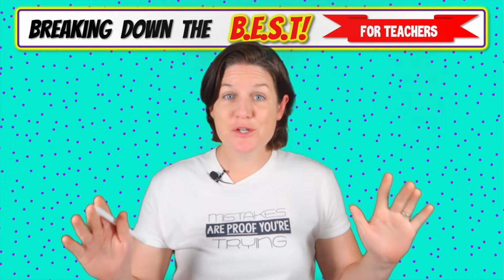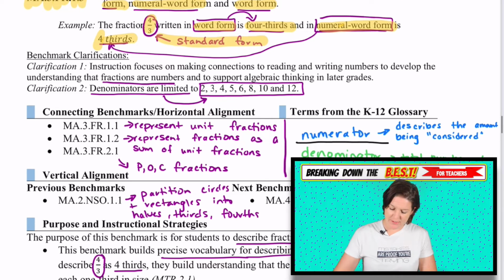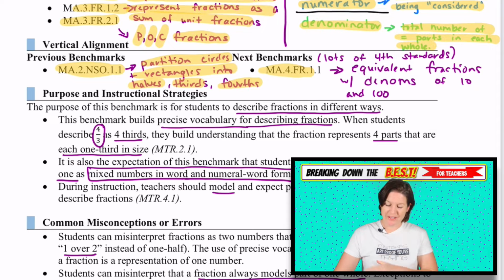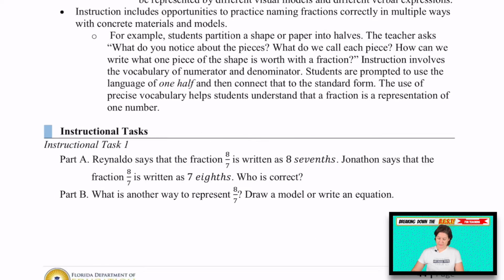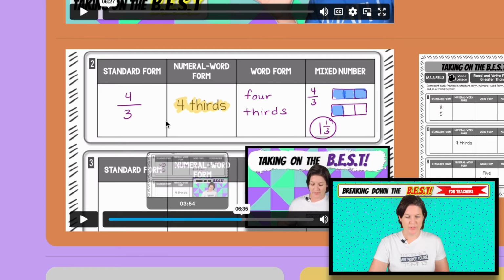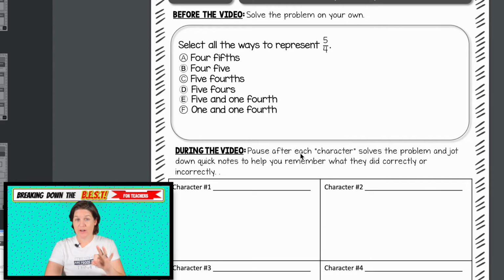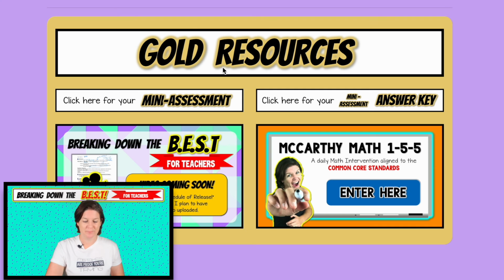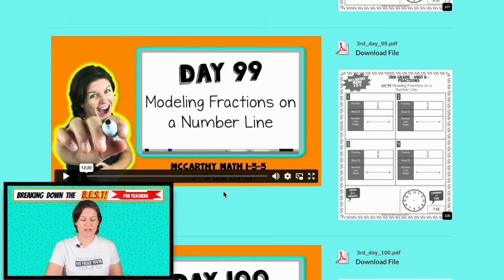MA.3.FR.1.3 - Breaking Down the B.E.S.T Standards for Math [FOR TEACHERS]